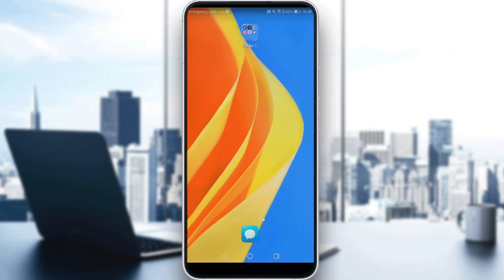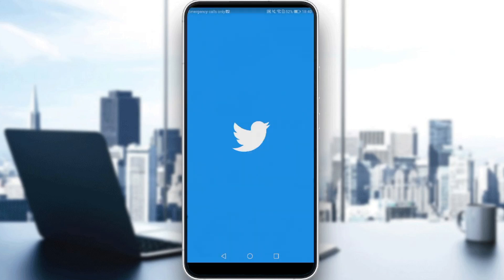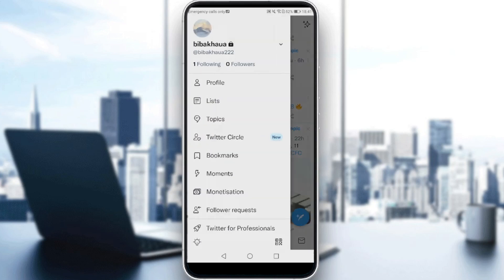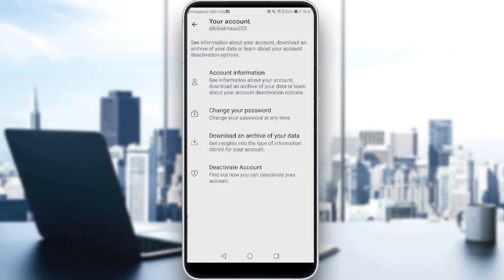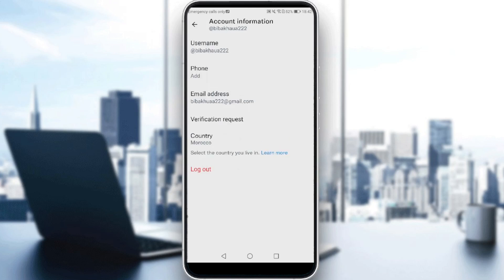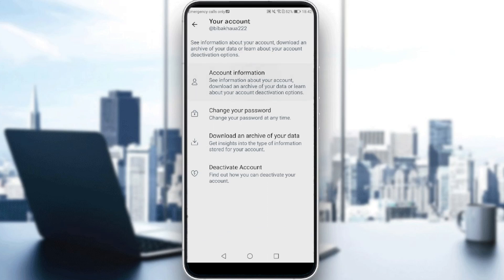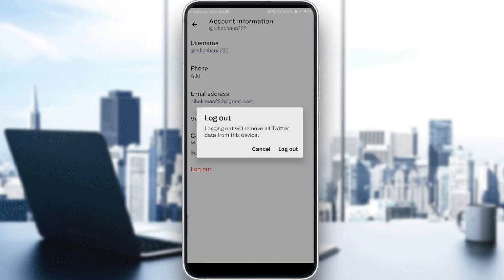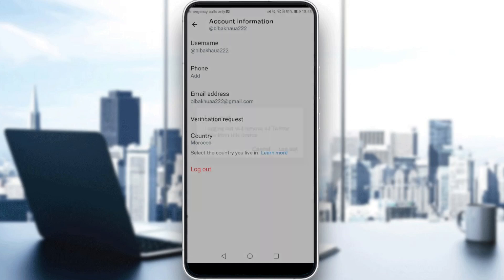How To Log Out On Twitter Tutorial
Today I show how to log out on twitter,how to logout twitter account,twitter log out,how to logout twitter,how to logout of twitter,how to sign out twitter account,logout from twitter